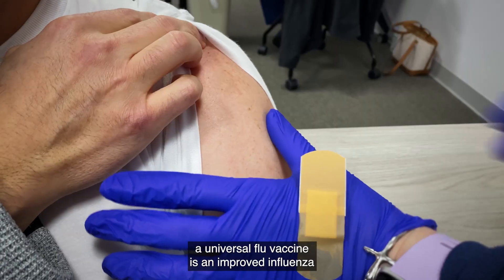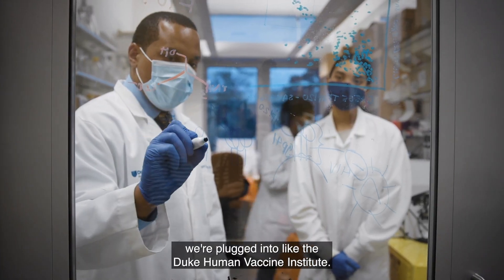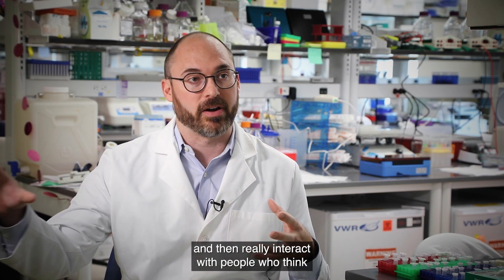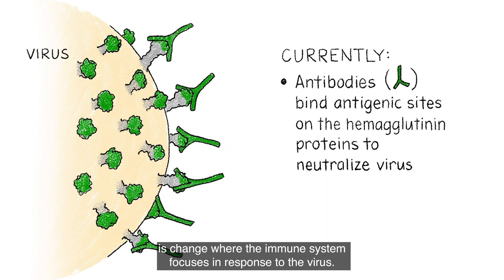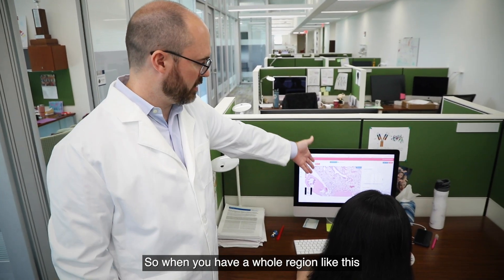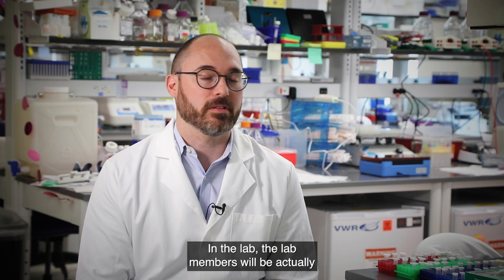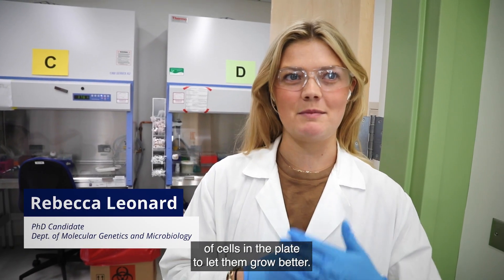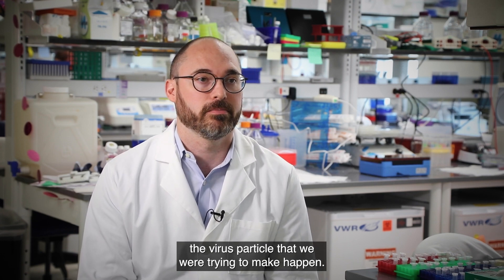Duke University Developing Universal Flu Vaccine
With funds from national grants and private philanthropy, Duke University scientists are working to develop a universal flu vaccine that would last last much longer than the current flu vaccines.